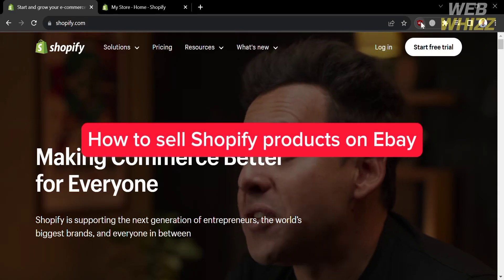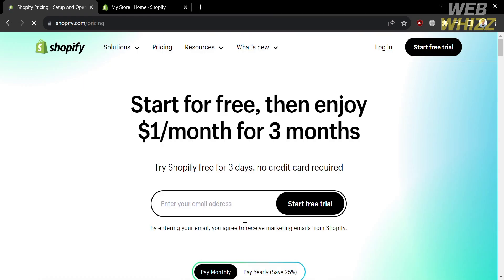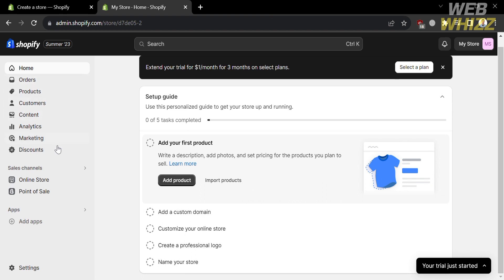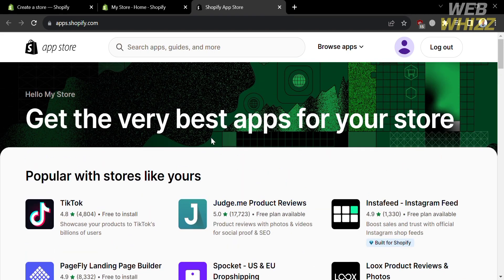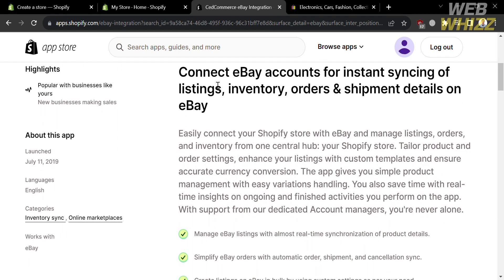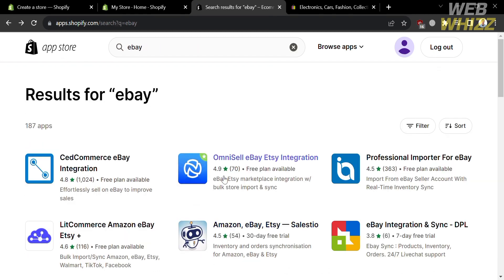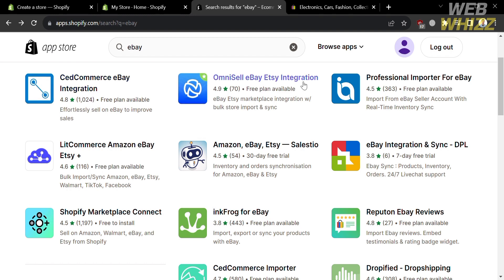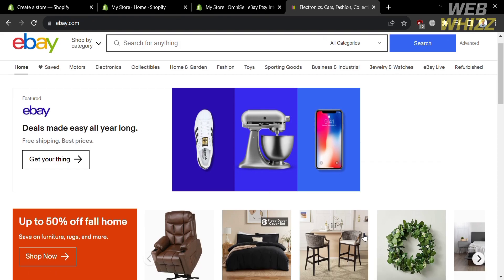How to Sell Shopify Products on Ebay (2026) Easy Tutorial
In this video we have shown How to Sell Shopify Products on Etsy / how to upload and sell digital products on etsy